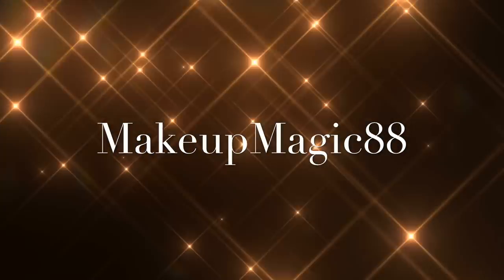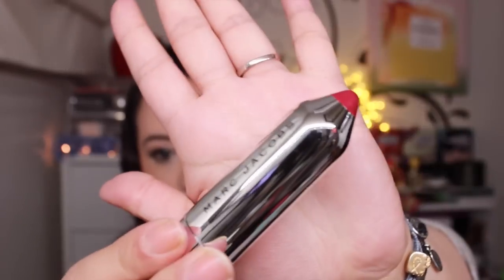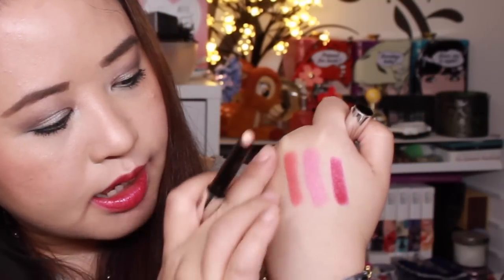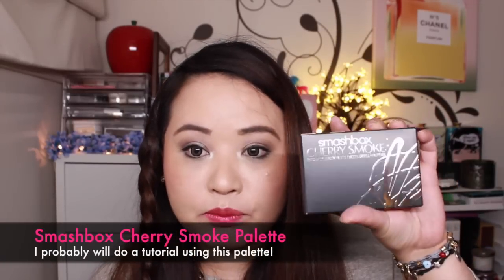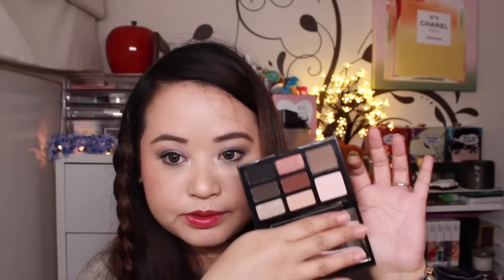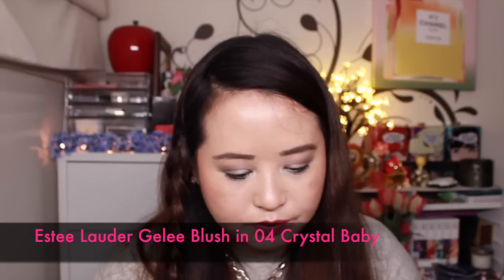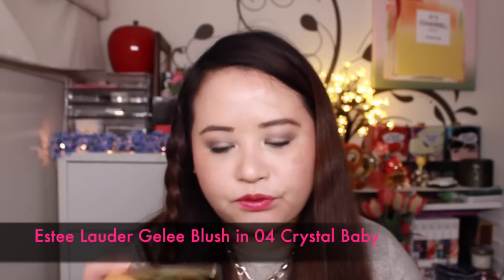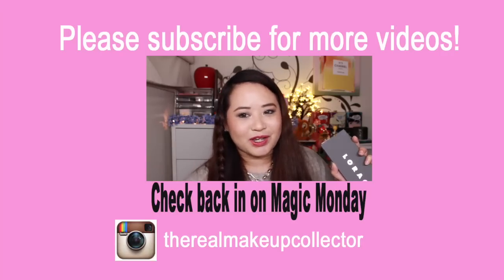Haul: NEW Marc Jacobs, Tarte, Smashbox & More ✿ Teatime Thursday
Hi Friends! Grab a cup of tea and join me as I go through my picks of hot products for the month of July. I am really liking the new offerings from Marc Jacobs!

Every Thursday, I will be uploading a longer video, so grab your cup of tea and join me as I review beauty and/or fashion items!

Items Shown:
Marc Jacobs Kiss Pops
Marc Jacobs Skin Wand
Mark Jacobs Twinkle Pop Eye Pencils
Smashbox Cherry Smoke Palette
Tarte Rain Forest After Dark Coloured Clay Palette
YSL 'Fétiches' Fall 2014 Couture Collector Eyeshadow Palette
Estee Lauder Gelee Blush in 04 Crystal Baby
Chanel Illusion D'ombre Long Wear Luminous Eyeshadows: 92 Diapason and 93 Impulsion
Makeup Forever 02 Mist & Fix Setting Spray